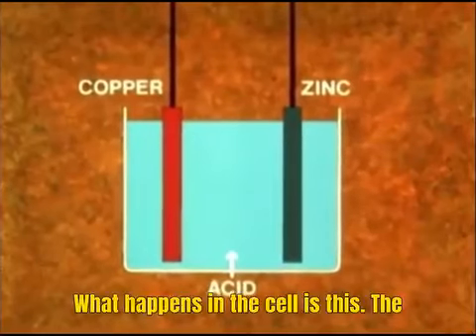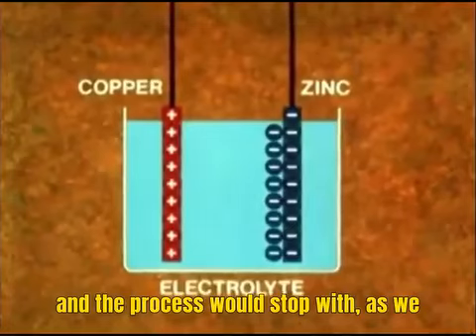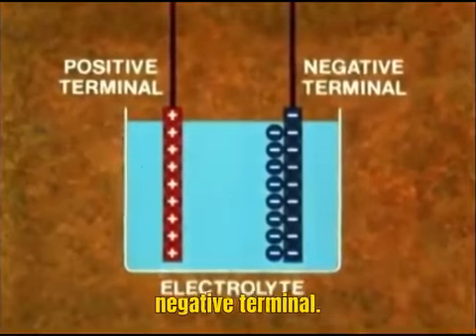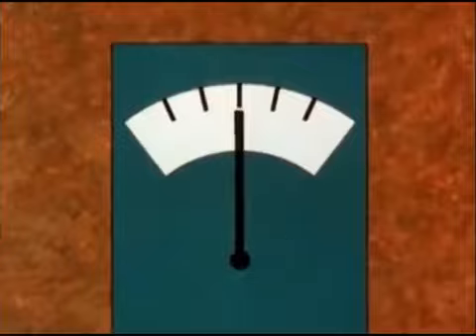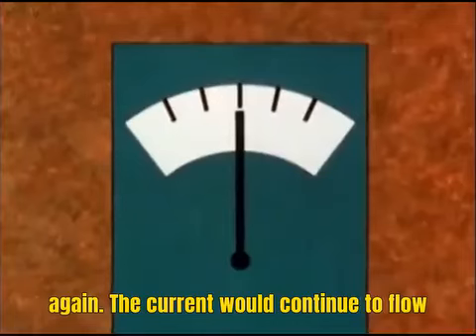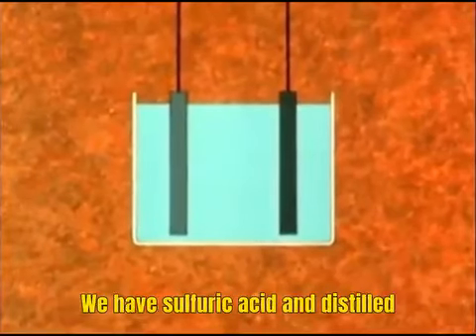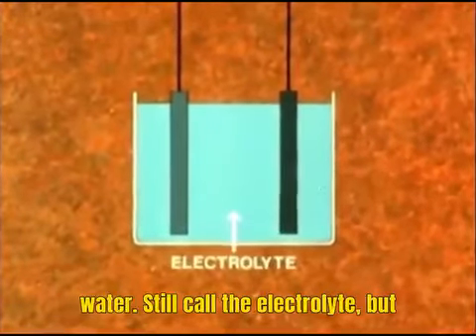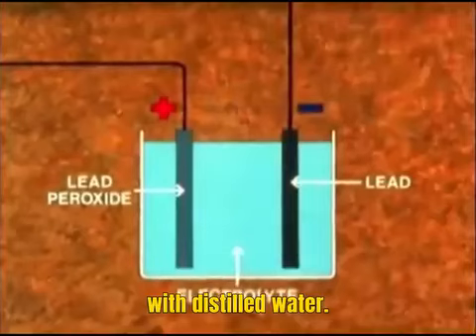Movement of electrons|| Electricity